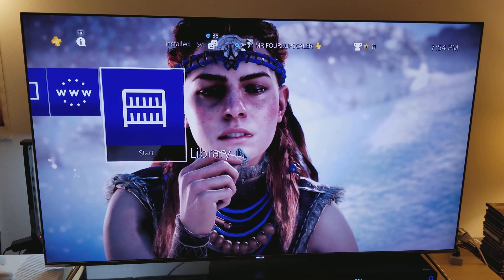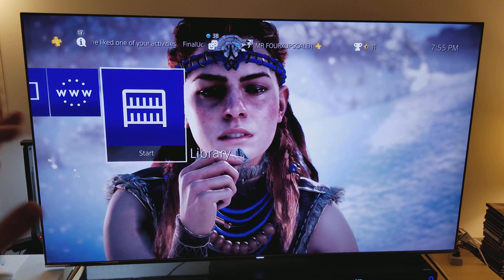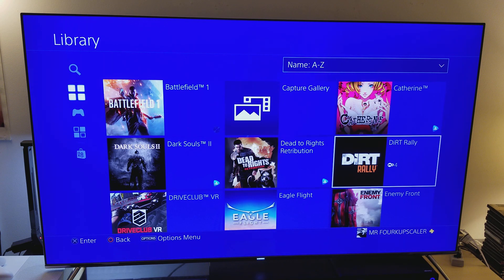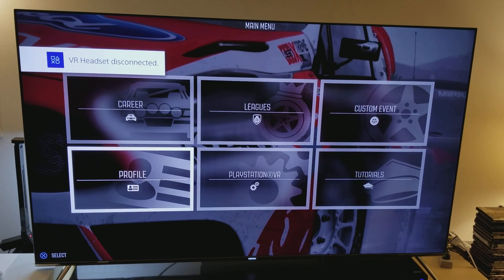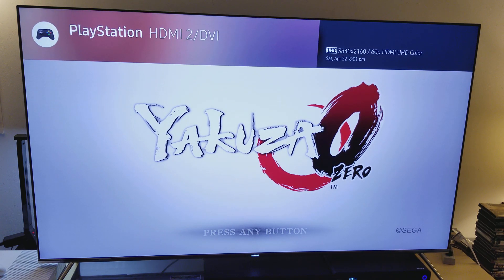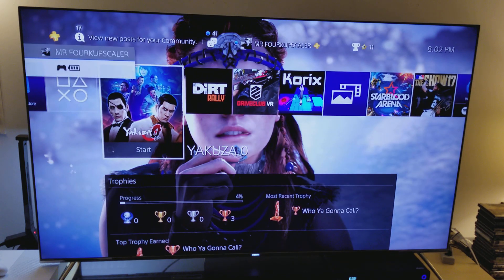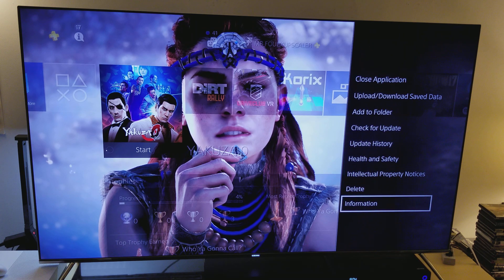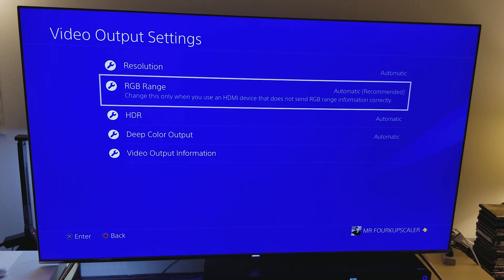Helping out a fellow Subscriber with PS4 Pro & KS -8000 issues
This is yet another one of those videos where I'm helping out a fellow Subscriber, I do try my best to see if I can help resolve some tech issues, He is having problem when launching GTA 5 on his PS4 Pro via KS-9000 TV model by Samsung,  the user interface becomes blurry and fuzzy and not clear .I'm trying to do a similar test to see if this is a Universal problem or just on his end .I gave him couple of tips here to see,if it will help